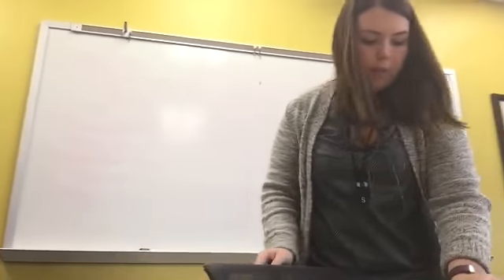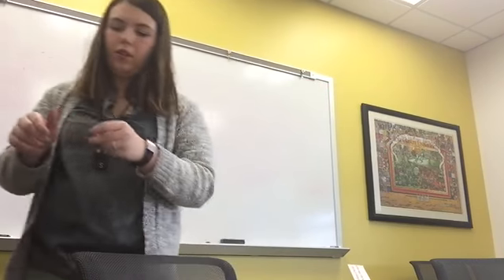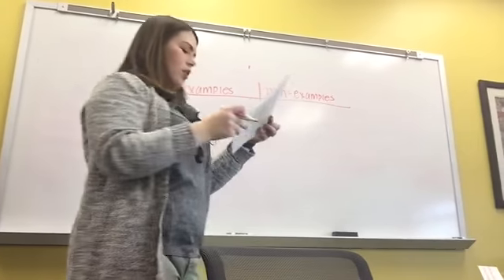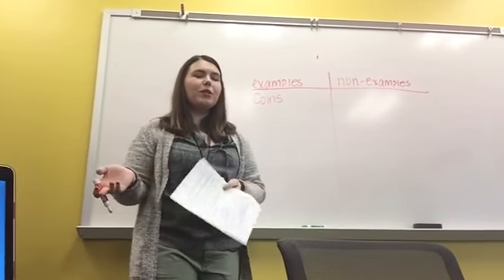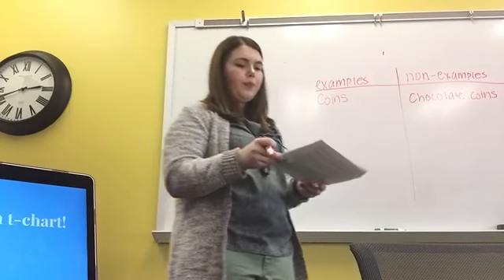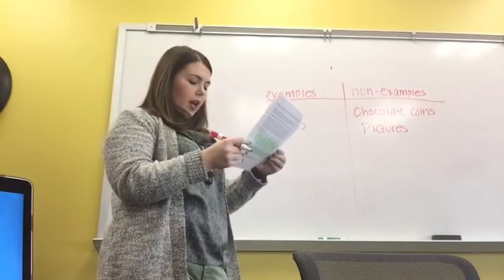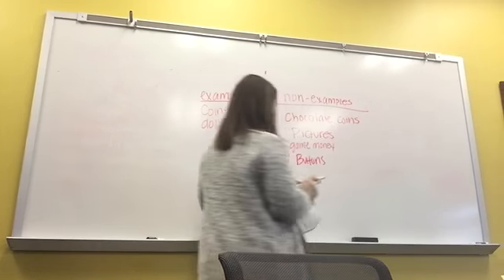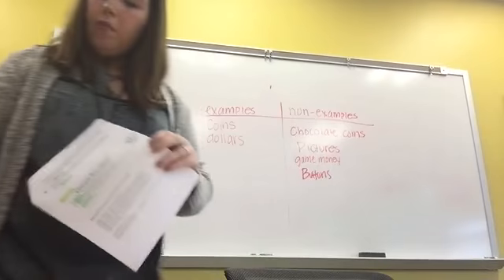CI 245- Microteaching 1